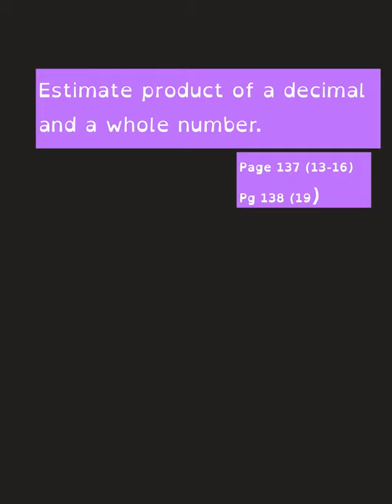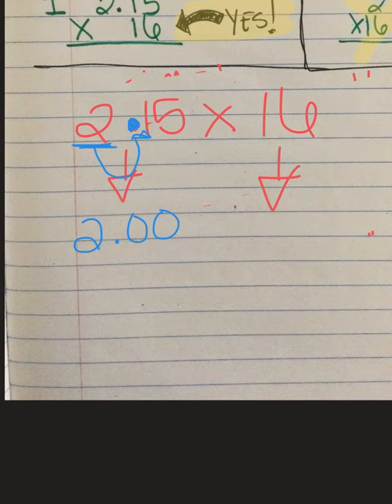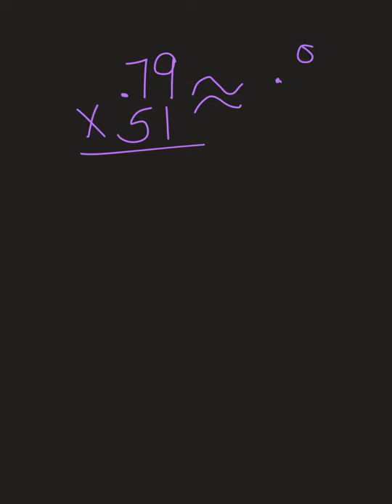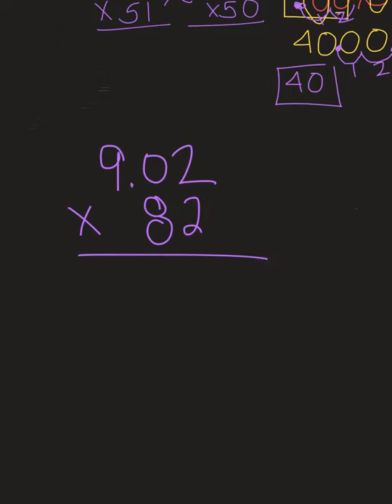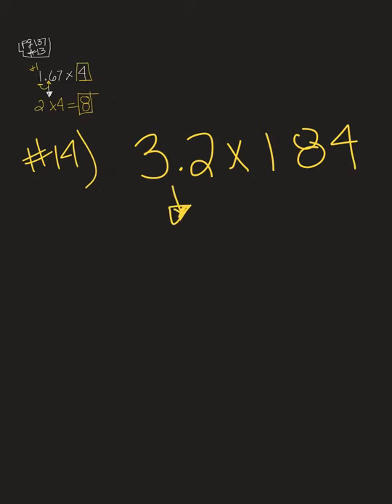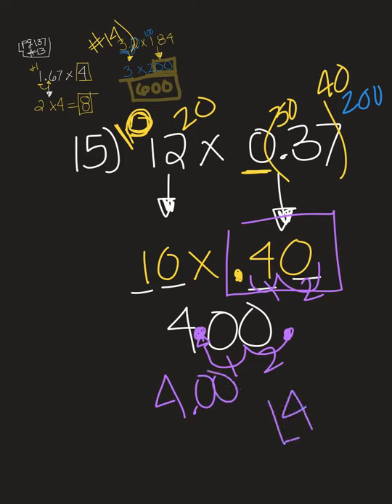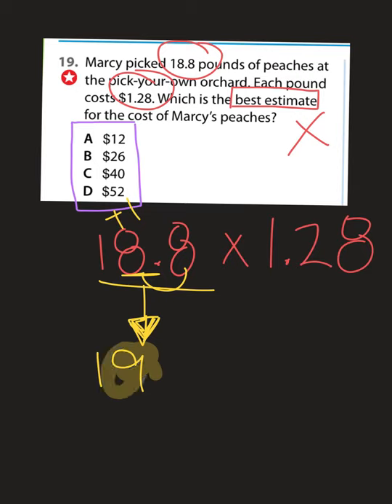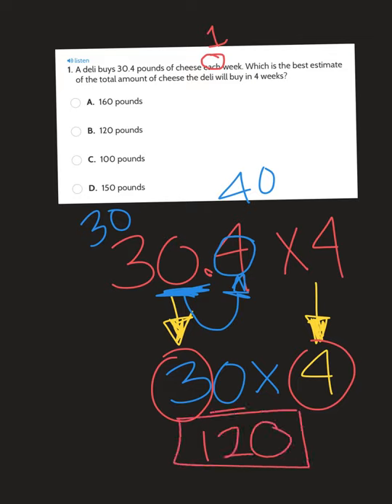Estimate product of decimal and whole #